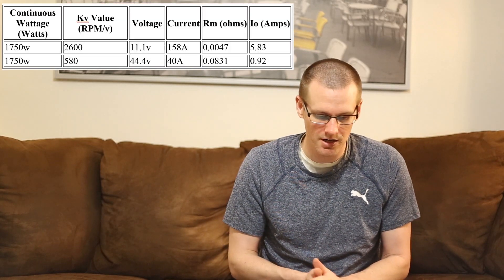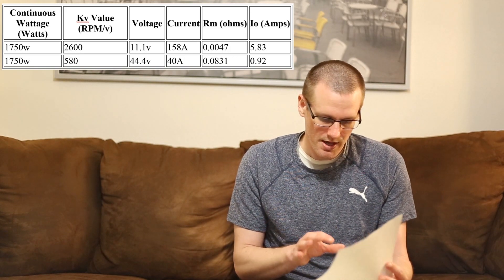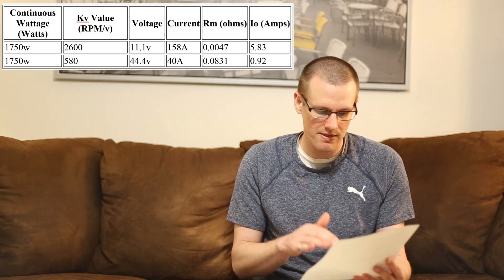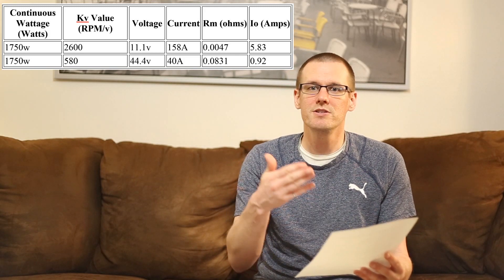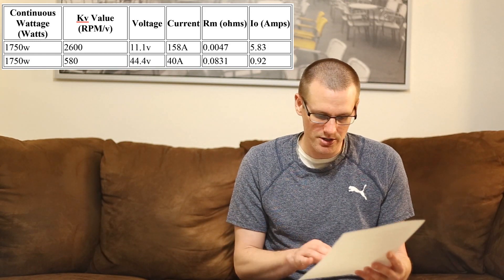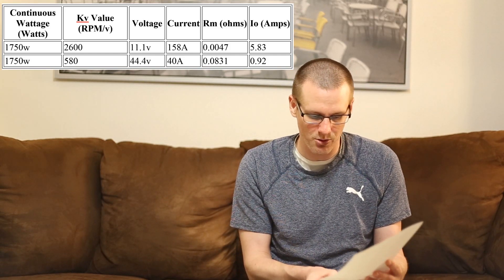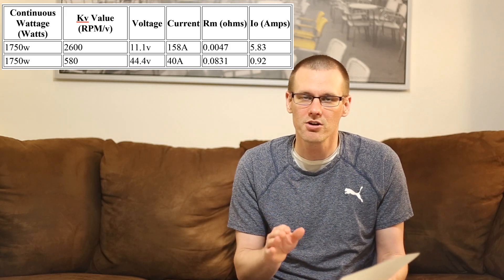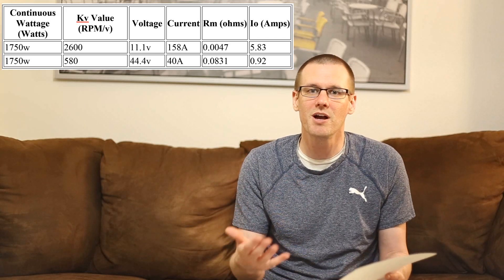Compare Equal Size Brushless Motors with Very Different Kv's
Here we compare brushless motors that have different Kv values and are the same overall size and power output.

Firstly, we take a look at what limits a brushless motors power output. The limitation of power outputs is directly related to waste heat. Waste heat is generated as a byproduct of creating mechanical power from a brushless motor.  Nothing in life is 100% efficient, our brushless motors are typically between 80-90% efficient.

Using a 1750w brushless motor, we can expect 10% or 175 watts of power will be produced in the form of heat. This heat must be dissipated by the motor in order to survive. Physical size of the motor determines how much waste heat the motor can get rid of. Larger motors being able to dissipate more waste heat.

Next we look at how current is responsible for creating waste heat. We are then able to calculate the amount of waste heat we expect in ideal conditions. Even though one motor operates at a much higher current, the motor operating at lower current produces a significant amount of losses through the windings of the motor.

The high voltage of the motor is offset by the low amount of current the motor is able to handle. On the other hand the other motor operates at a very high current but that is offset by the amount of voltage that the motor can handle. At the end of the day, both motors have excellent power potential. It is up to you to select the motor that can deliver this power you need at the correct voltage and RPM.

In general it is difficult for manufactures to place power outputs on brushless motors as the amount of power output can easily change depending on conditions.

👍 Consider Supporting the Channel for awesome Perks & access to upcoming video content: 👍